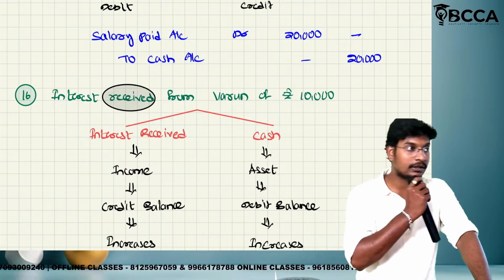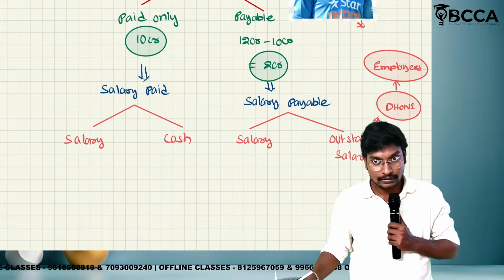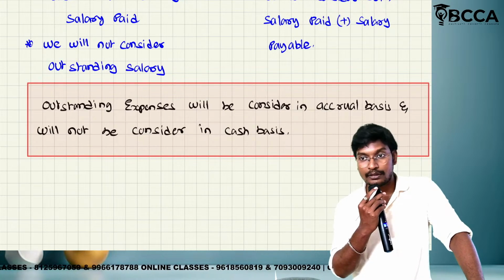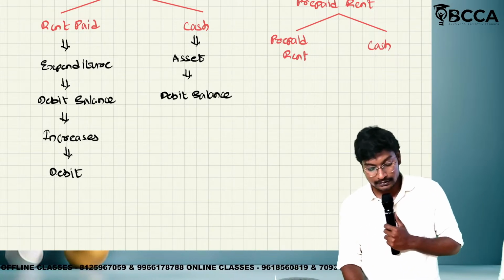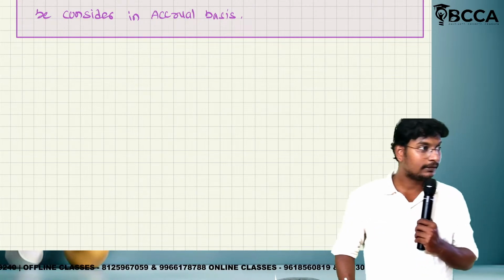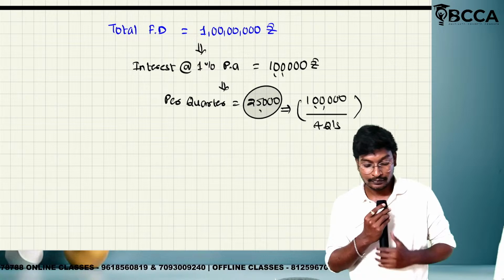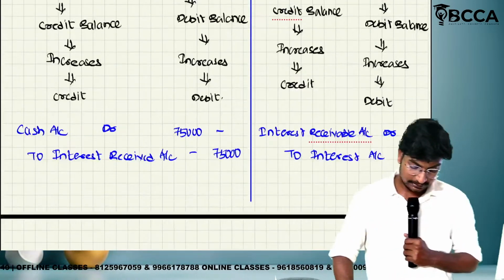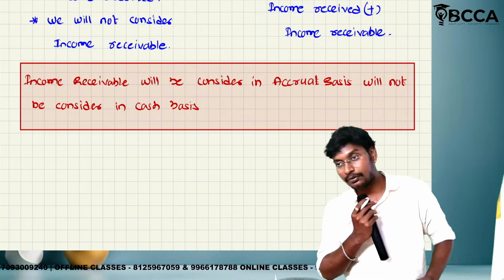CMA INTER | FINANCIAL ACCOUNTING | PAPER-6 | 100% ENGLISH | BY BHANU SIR | JUN/DEC 2025